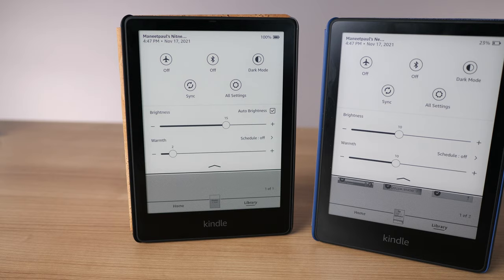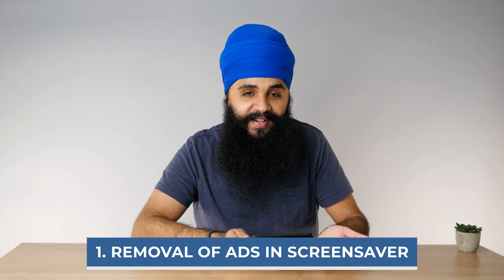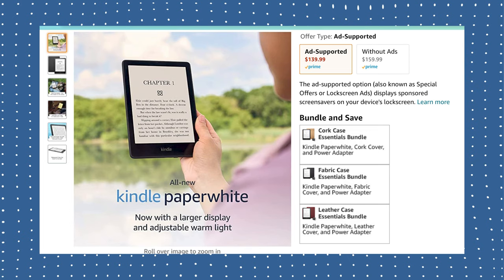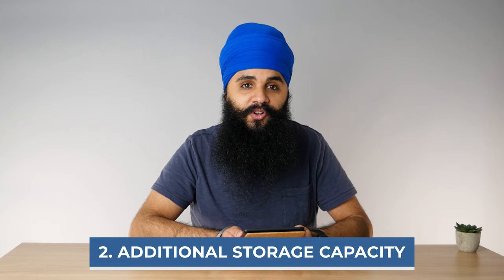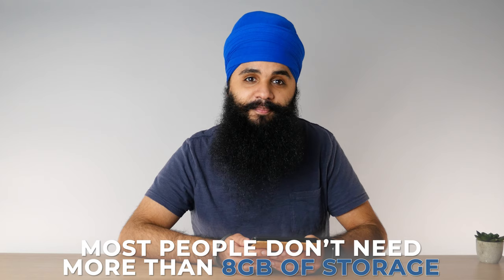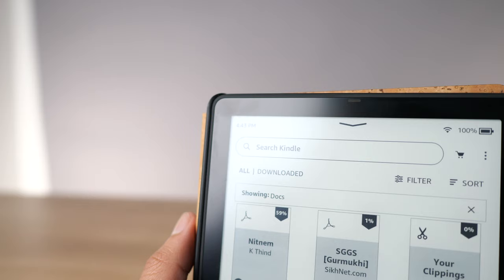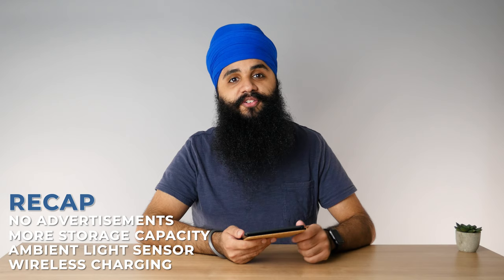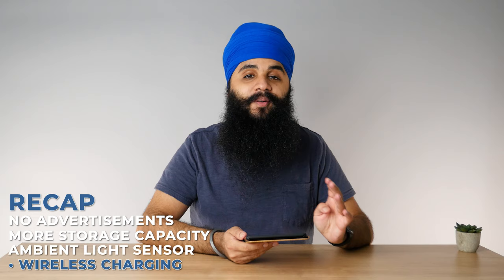Kindle Paperwhite Signature Edition Review - Not Worth It.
Today, we do a review of the new 2021 Kindle Paperwhite Signature Edition. We talk about all the key features that make this device better than the regular Kindle Paperwhite, and I also explain why I think it's NOT worth the upgrade.

0:00 Video Starts
0:46 Pricing
1:01 Advertisements
1:57 Storage Capacity
3:11 Ambient Light Sensor
3:51 Wireless Charging
6:27 My Final Thoughts

1. Read a new book with me every month

2. Check out the books I’ve written